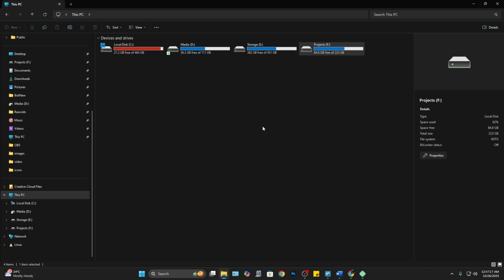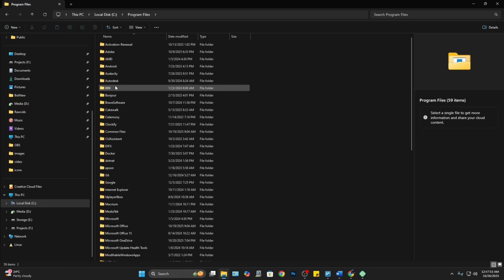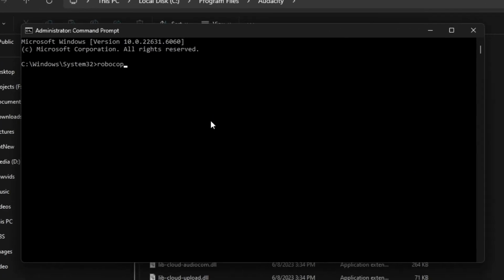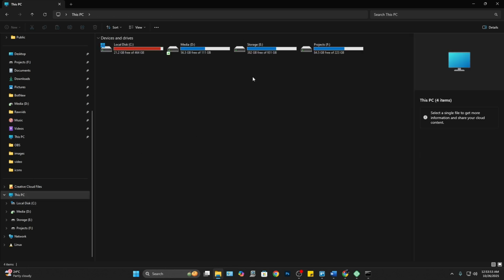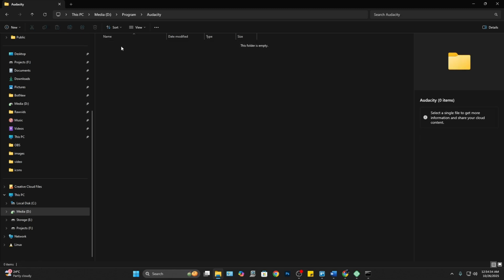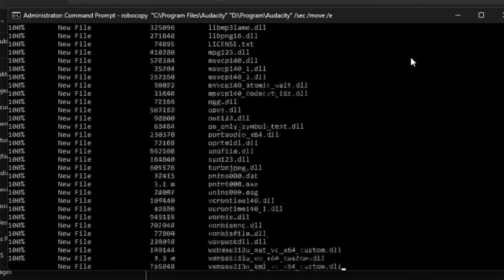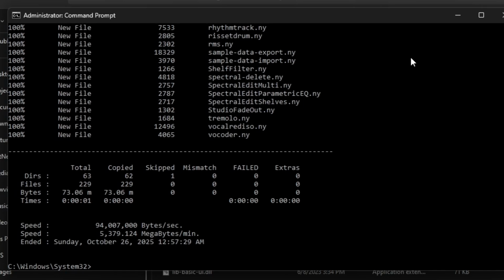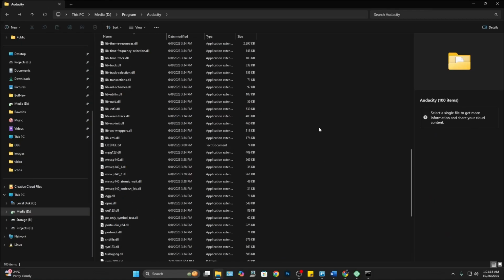Move Installed Apps to Another Drive in Windows - Easy Guide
Windows Tutorial: Move Apps and Games to Another Drive in 2025

Running low on space on your main drive? Don’t worry — this easy and informative guide will show you how to move installed apps to another drive in Windows quickly, safely, and without losing any data. Whether you’re using Windows 10 or Windows 11, transferring your installed apps and programs to a different drive is one of the best ways to free up storage space on your C: drive and keep your computer performing at its best.

When your main drive fills up, your PC can start to slow down, programs may take longer to load, and you might even have trouble installing updates or new apps. Moving your installed apps to another drive helps solve all these problems while keeping your files organized. It’s a great way to manage storage efficiently, especially if you have a smaller SSD for system files and a larger HDD or external drive for apps and games.

This guide explains everything you need to know about optimizing storage in Windows and ensuring your device runs smoothly. You’ll learn about the benefits of managing app locations, how it affects performance, and why organizing your apps across multiple drives helps extend your system’s lifespan. It’s perfect for users who want to speed up Windows, manage disk space, and make their PC more efficient without having to uninstall or reinstall programs.